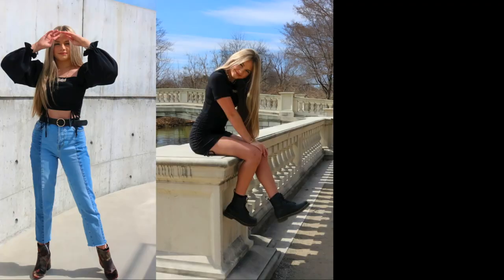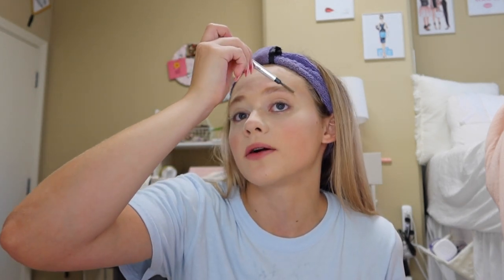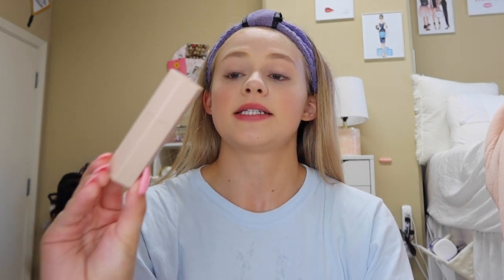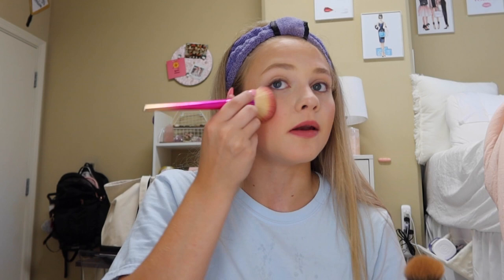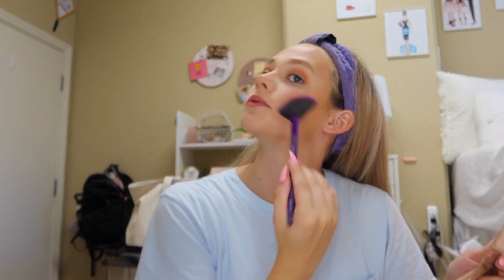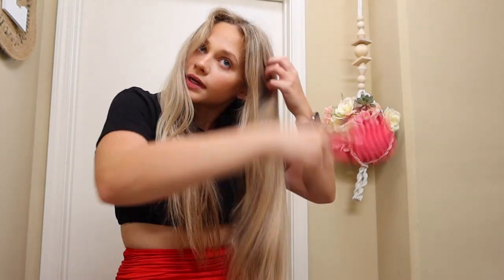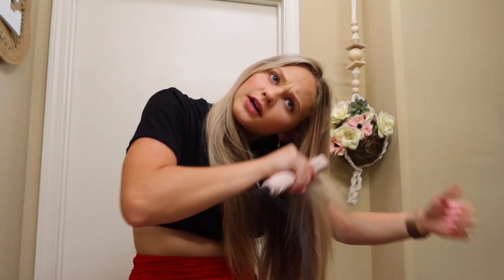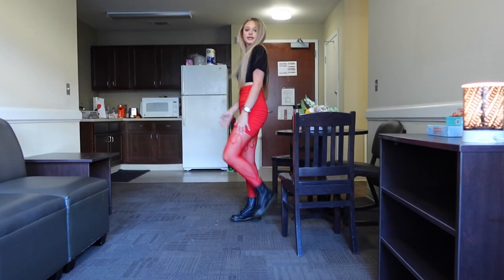GRWM FOR MY FIRST FRAT PARTY | Kappa Alpha Theta Swap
hope you enjoyed! sorry this was kind of rushed :( i wanted to get a video out for y'all no matter what
✩VSCO☛kaitlynj101
✧grade? freshman at the university of alabama
✧age? 18
✧camera-- canon rebel t6i and canon g7x powershot mark 3
✳️DISCLAMERS✳️
❥I DO NOT HAVE RIGHTS TO ANY OF THE MUSIC IN THIS VIDEO